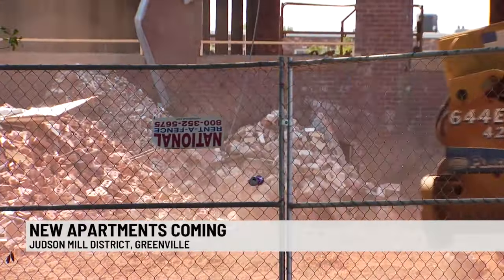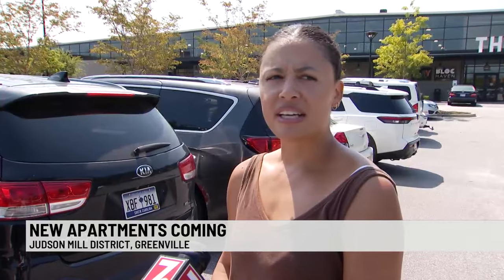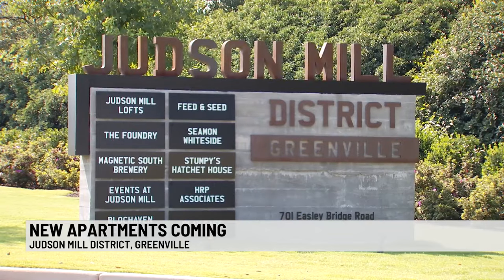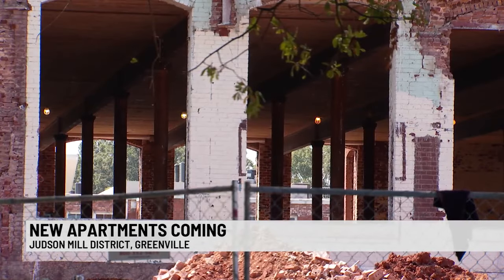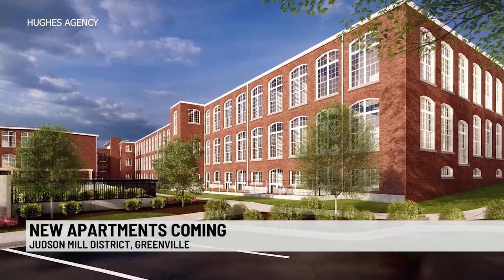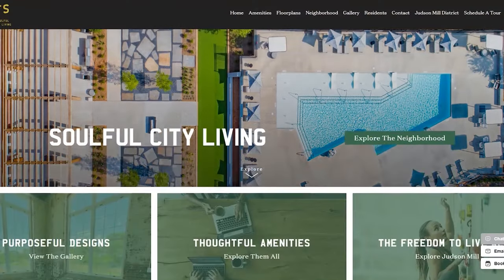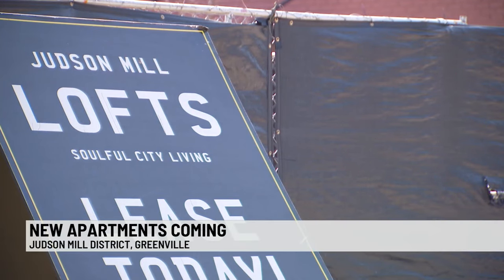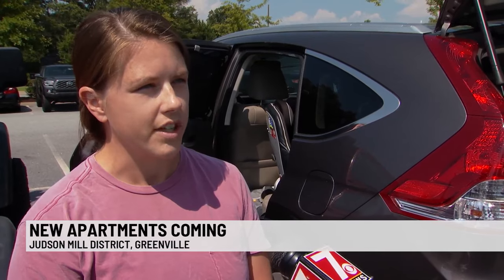$60 Million project is underway in Greenville